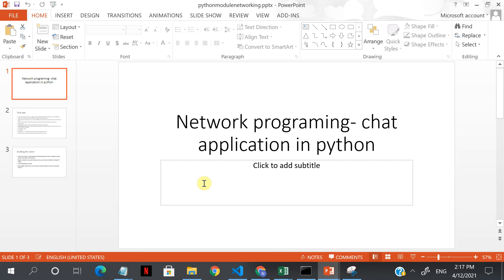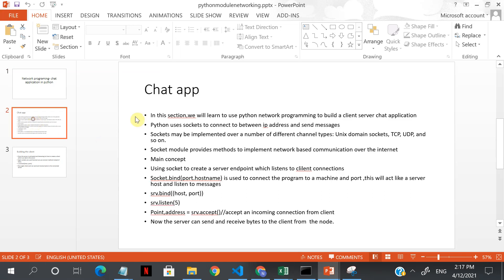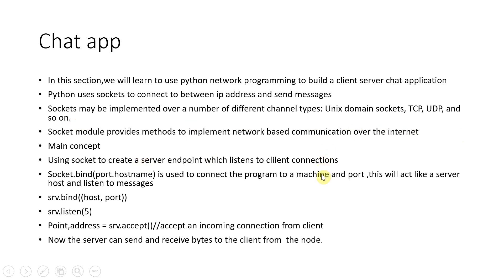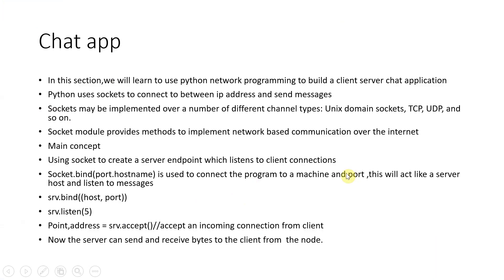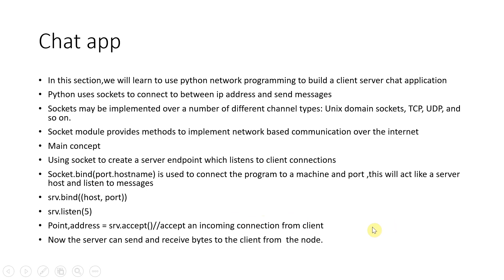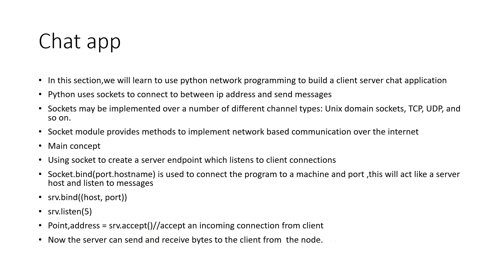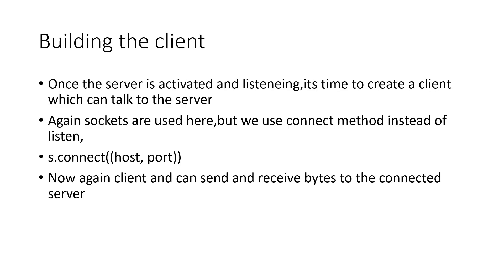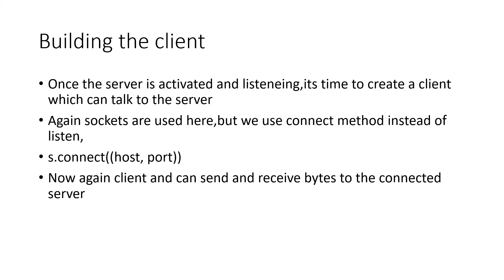Learn Python - Network Socket programming Building a chat app | Python Fundamentals:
The Ultimate Python Tutorial: Learn how to code with a step-by-step guide from our channel. | Learn Python Programming from Scratch WElcome to python tutorial for beginners This is A python programming tutorial for beginners: How to use python to create simple applications.You can use this Beginner's guide to programming with python: building your first app. Python Programming Full Course for Beginners Introduction to Python | how python programming works

python programming language Building a chat app using python network programming learning python
learnpython
python learning
basics of python programming
python course
learn python
python tutorial for beginners
learn python online
best websites to learn python for free
learn python 3
best way to learn python for free
python reddit learning #
# python course
# python reddit Are you interested in learning Python programming for free? Look no further! This comprehensive Python full course is designed specifically for beginners who want to learn Python from scratch. By the end of this course, you will have a solid foundation in Python programming and be ready to build your own applications.

Description:
In this Python full course, we cover all the essential topics from the basics to more advanced concepts. The course begins with an introduction to Python and its importance in the world of programming. You will learn about variables, data types, operators, loops, and conditional statements. We also delve into functions, modules, file handling, and error handling.

As you progress through the course, you will gain a deep understanding of object-oriented programming (OOP) concepts in Python, including classes, objects, inheritance, and polymorphism.

To ensure an engaging learning experience, we provide practical examples and coding exercises throughout the course. By actively coding and solving problems, you will solidify your understanding of Python and enhance your programming skills.

No prior programming experience is required to start this course. Whether you are a student, professional, or someone simply interested in learning Python, this course is accessible to all. So, get ready to embark on an exciting journey into the world of Python programming!